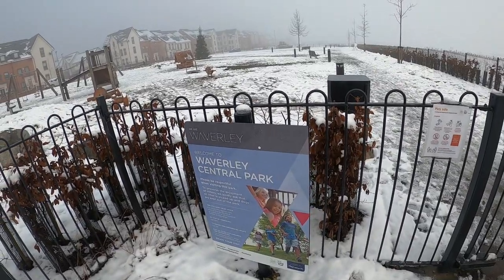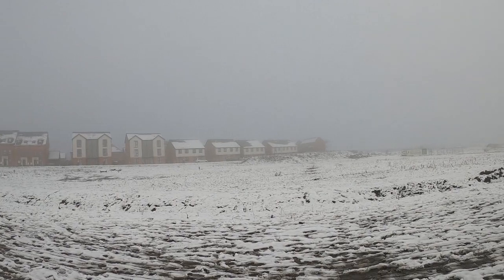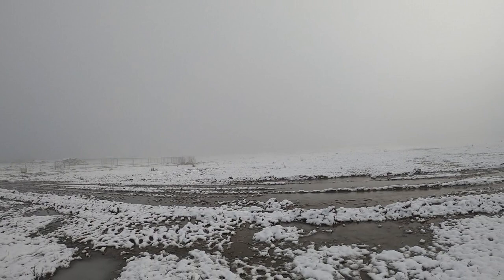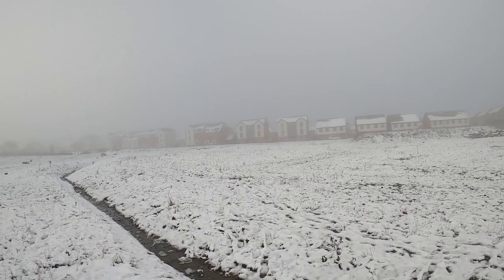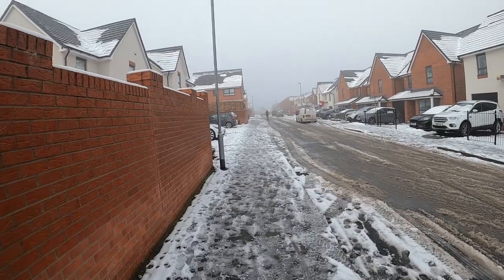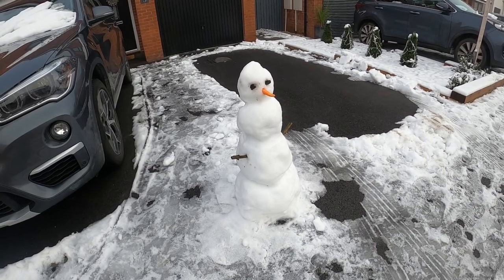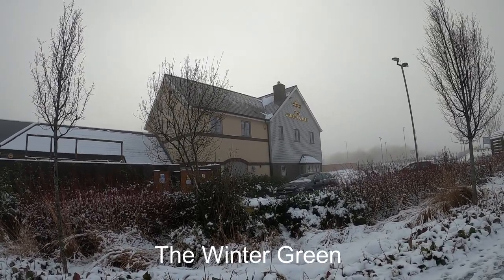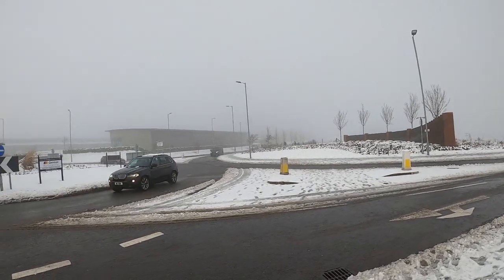WAVERLEY: Rotherham Parish #5 of 31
Hello.

Join me as I try to visit every single parish in the borough of Rotherham.  There are 31. Here's the fifth one - Waverley.

Featuring Lake Waverley (sort of), The Winter Green and the AMP Technology Centre!

Road names
All roads on the AMP are named after famous engineers. These include:

Brindley Way – James Brindley: master canal engineer, and one of the most notable engineers of the 18th century
Brunel Way – Isambard Kingdom Brunel: considered "one of the most ingenious and prolific figures in engineering history"
Mitchell Way – R.J. Mitchell: aeronautical engineer, who designed many aircraft including the iconic Supermarine Spitfire
Morse Way – Stephen Morse: inventor of the twist drill
Selden Way - George B. Selden: inventor granted a U.S. patent for an automobile in 1895.
Stephenson Way – Robert Stephenson: designer of the Rocket locomotive in 1829.
Wallis Way – Barnes Wallis: scientist, engineer and inventor, best known for inventing the bouncing bomb used by The Dam Busters.
Whittle Way – Frank Whittle: inventor of the turbojet engine.

NOTE - This one was filmed the same day as the Catcliffe video - it hasn't snowed again!!